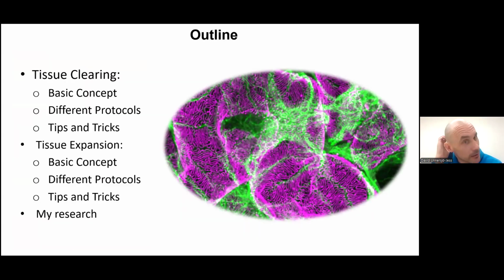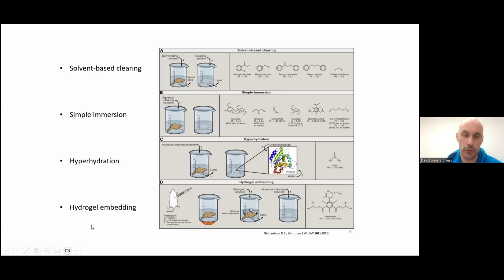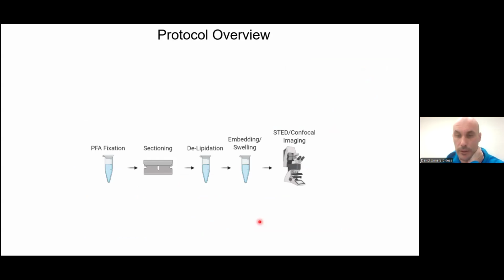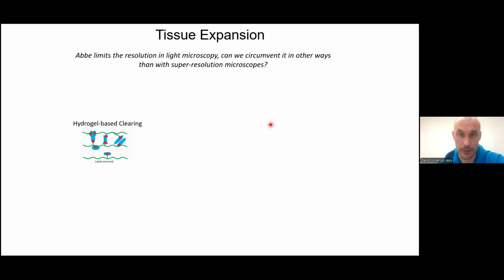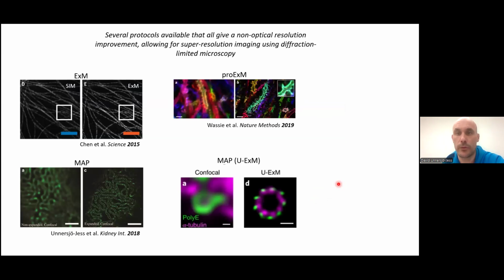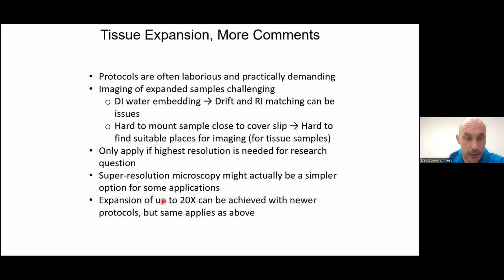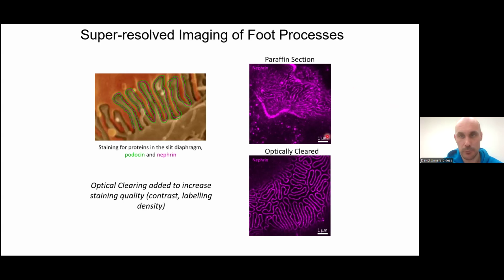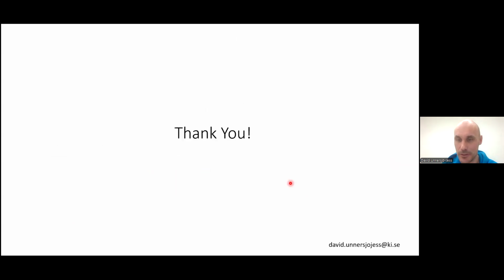Clearing and expansion microscopy 2026